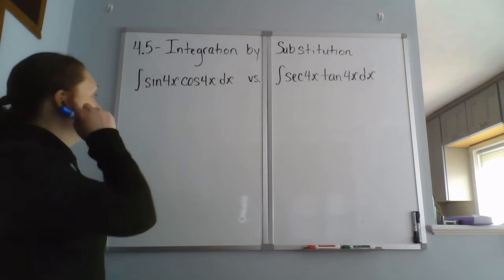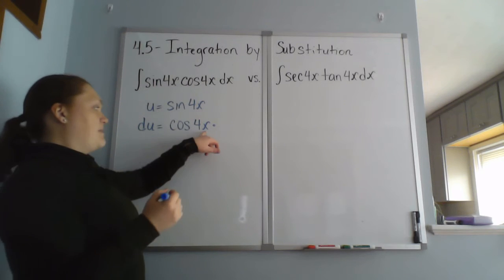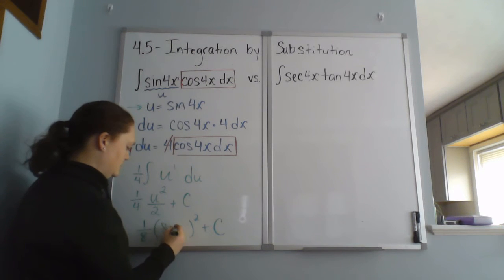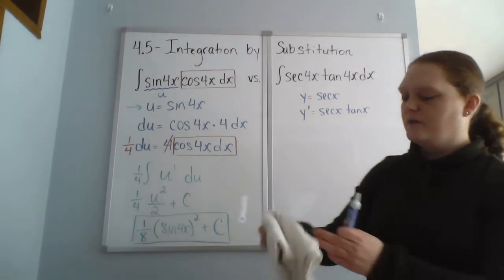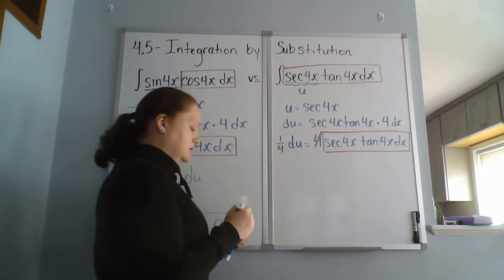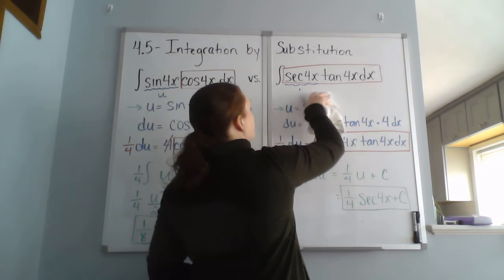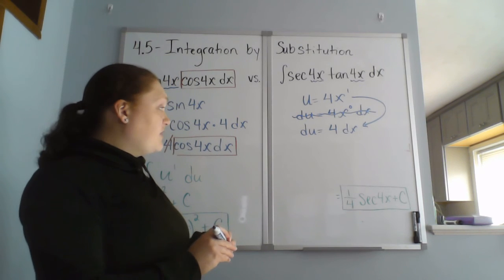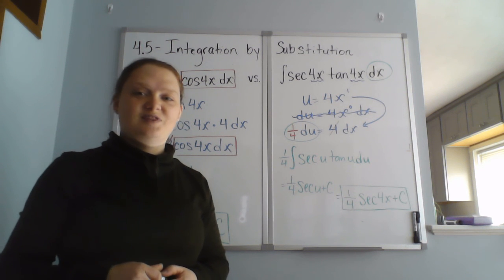4.5 - Integration by Substitution (Trig Comparison)